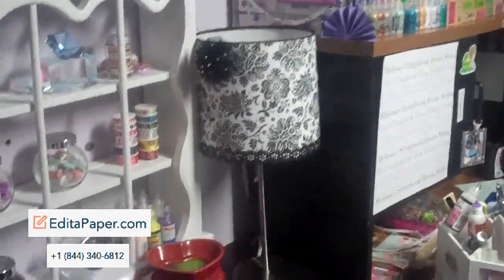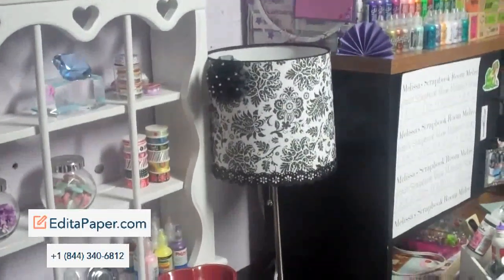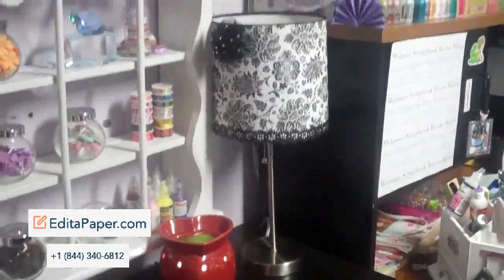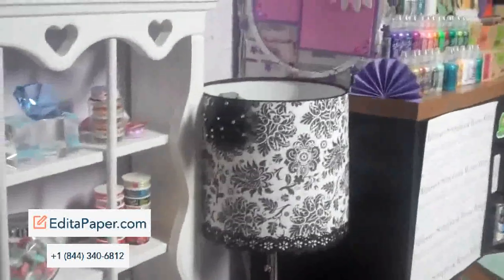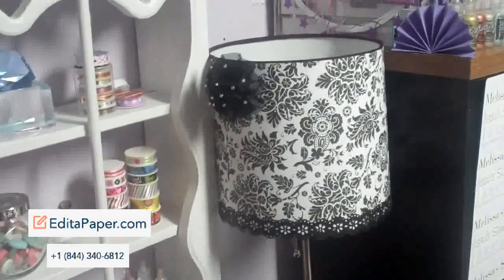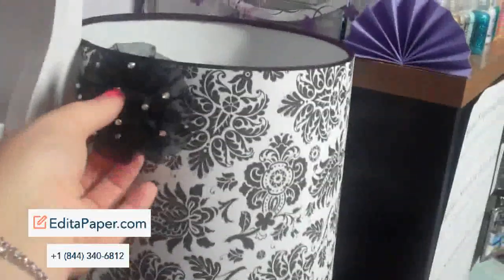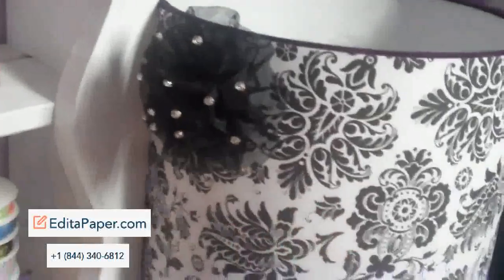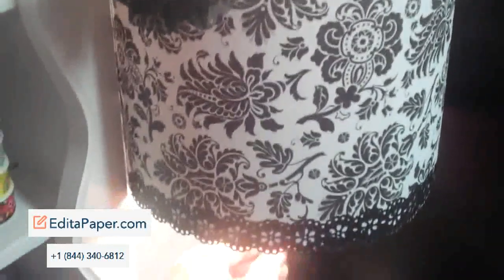ALTERED LAMP SHADE USING SCRAPBOOK PAPER AND PUNCHES 1